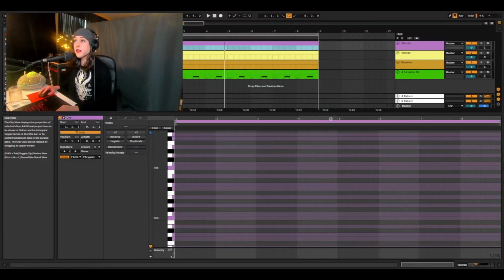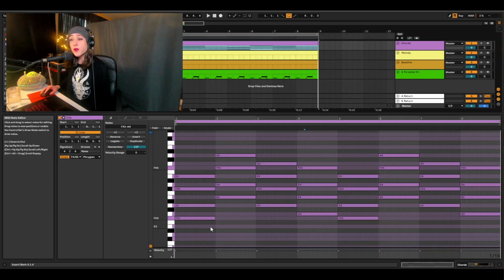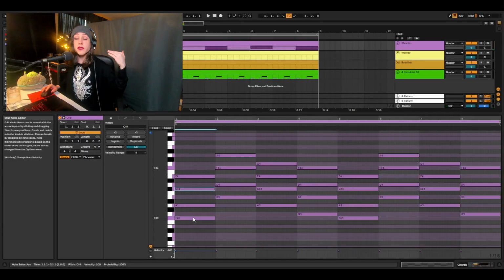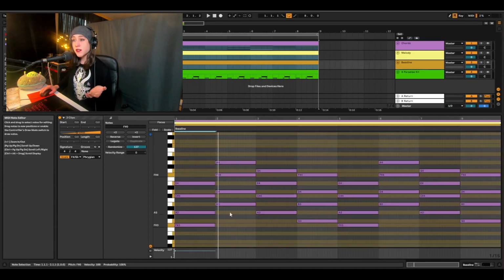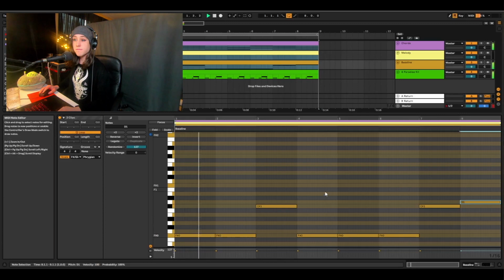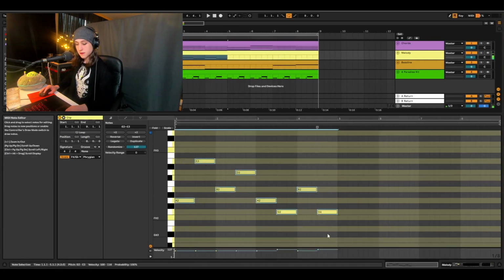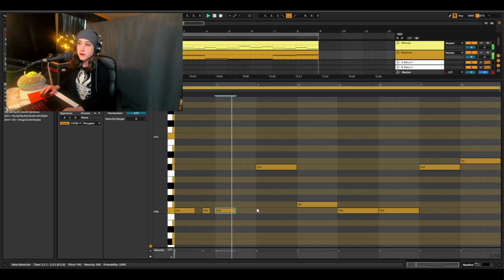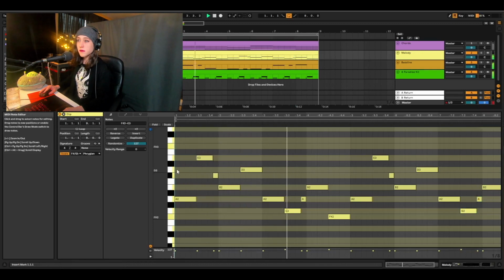Better Chords With Fewer Notes [Ableton Tutorial]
00:00 - Intro
01:50 - Instruments We are using
02:45 - Basic Chords
04:57 - What The Notes Do
07:35 - Whole Note Bassline
09:49 - Half Note Melody
11:54 - Slight Adjustments
12:48 - Rhythmic and Melodic Variation